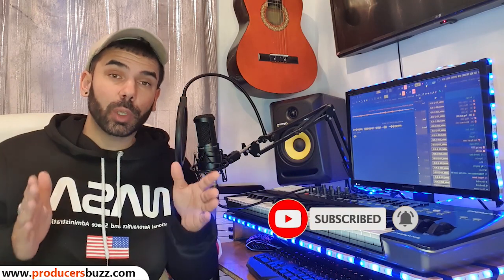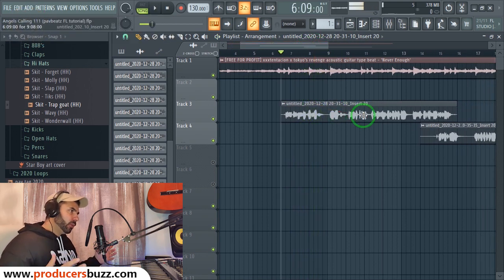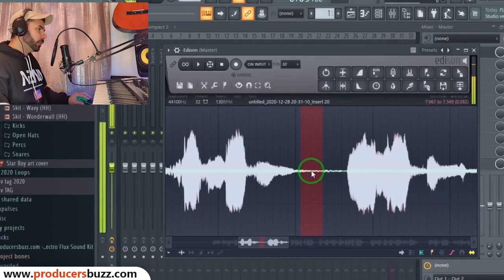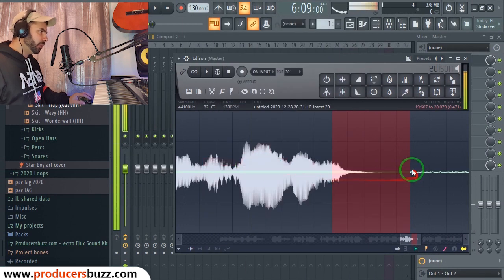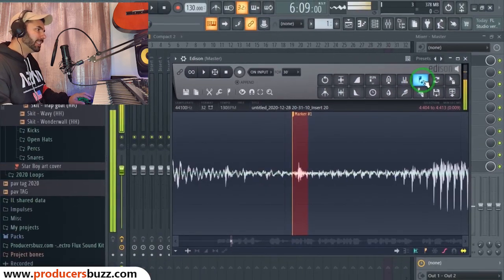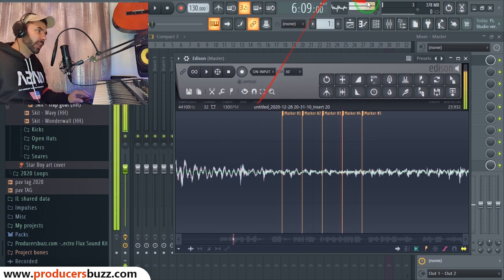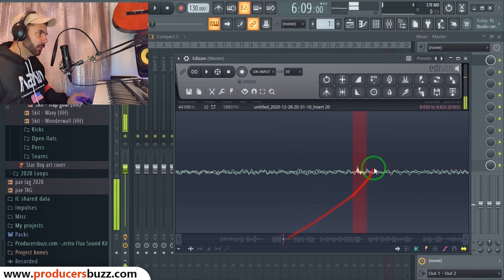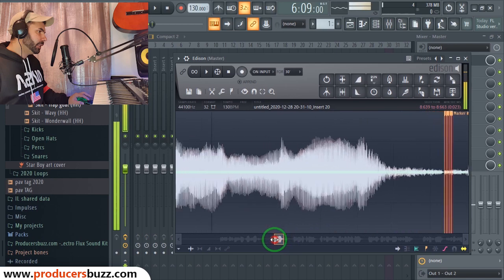How to Remove "Clicks" "Noise" "Pops" From Vocals in FL Studio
📁 Download Tutorial FL Project Files Here  - will be up in 20 mins

This is the easiest way of cleaning up clicks, pops, and buzz sounds within your vocals in FL Studio, this is by far the easiest way of cleaning up your vocals in FL studio step by step tutorials, easy way of making your vocals sound clear.